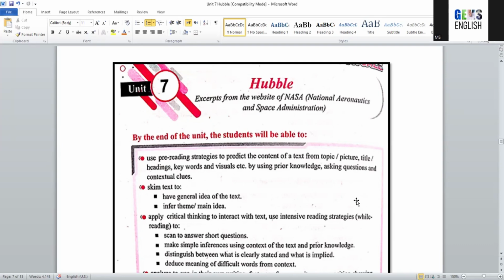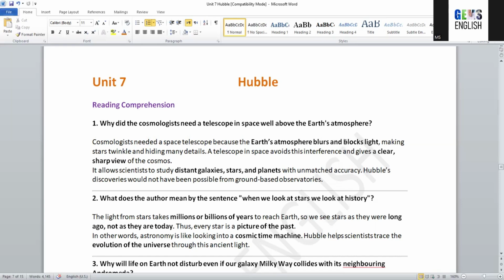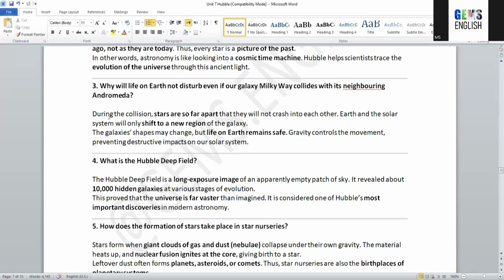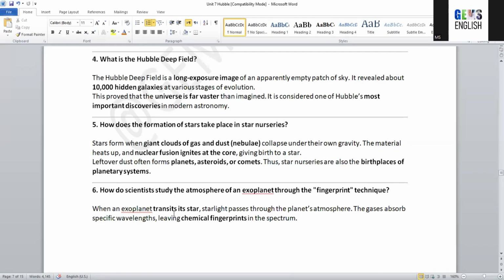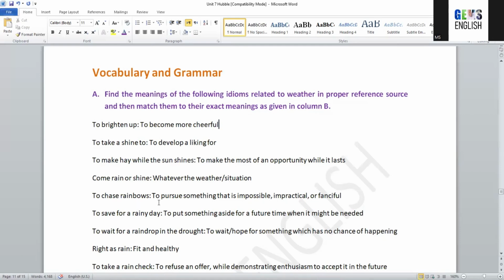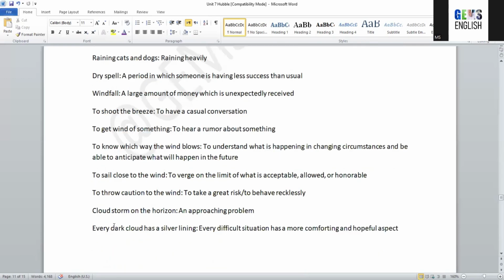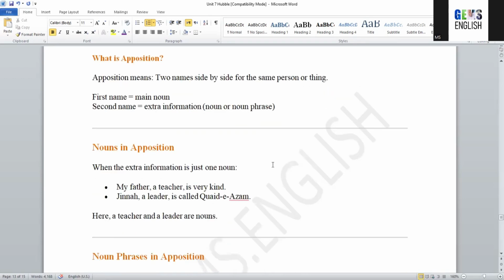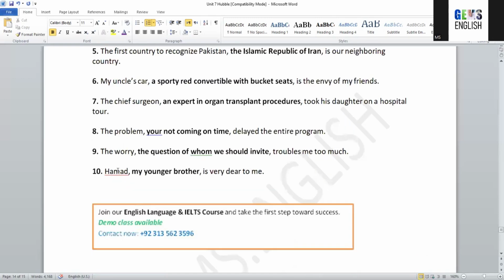📚 Chapter 7 - HUBBLE: Exercise |12th Class English TextBook Notes| All KPK Boards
Hey,

Let's move to chapter number 7 " Hubble" of English Textbook, All KPK Boards. We will cover the summary of the chapter in English and then will solve the questions, Key grammar and also will understand how to write answers for exams.

Watch this video till the end and let's solve it together in GEMS English way.

Here are the Key Moments of the video 👇

00:00 Intro
00:24 Summary of the Lesson
01:23 Comprehension Questions (Solved)
05:17 Vocabulary & Grammar - Idioms Related to Weather
07:25 Prefixes
07:58 Noun & Noun Phrases in Apposition

The comprehensive Notes, Covering all SLO based questions and grammatical contents from the unit.

Class 12 English Notes (Unit # 7) for Khyber Pakhtunkhwa Boards (KP) in Video Format. The students of 1st Year, FA/F.Sc, Intermediate, HSSC Level Part-I, A-Level, 11th Class / XI who are studying the course/syllabus prescribed by Boards of Intermediate & Secondary Education, Khyber Pakhtunkhwa (KP) (Peshawar, Mardan, Malakand, Kohat, Abbottabad, D. I. Khan, Bannu) can get benefit from these notes.

Class 12 English Notes for KPK Boards (Solutions / Solved Exercises) by (Muhammad Saeed- @GEMS.ENGLISH)

"Embrace Success with GEMS ENGLISH! 🌟📘 Your key to excelling in Pakistan's board examinations. 📚✨ Immerse yourself in meticulously translated units and expertly solved exercises from the KPK English Textbook Board, perfectly aligned with Student Learning Outcomes (SLOs).

"Easy-to-Understand Video Lectures for English Textbook for Class 9, 10, 11 for Khyber Pakhtunkhwa (KPK) Textbook Board Peshawar: Include Notes for All Chapters . Covering Short and Long Questions, Exercises, Comprehension, Vocabulary, Synonyms, Writing Practice, Lesson Summaries, Poem Paraphrase English-to-Urdu Translation, and Grammar, etc." Please remember these are SLOs based on solved exercises.

🎯🔑 Join us as we unveil the path to excellence, making learning effective, engaging, and oh-so-rewarding. Whether you're a dedicated student or a curious learner, GEMS ENGLISH is your partner on the journey to academic triumph. 🚀🌈"